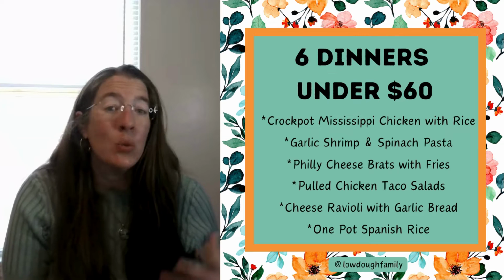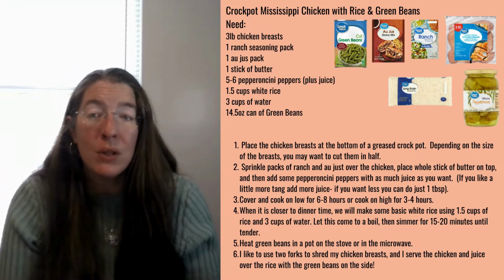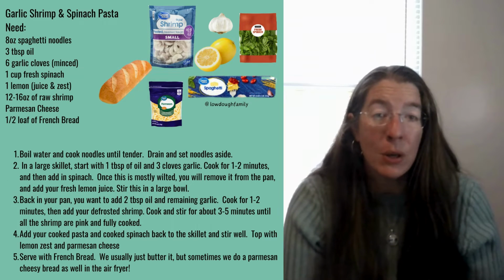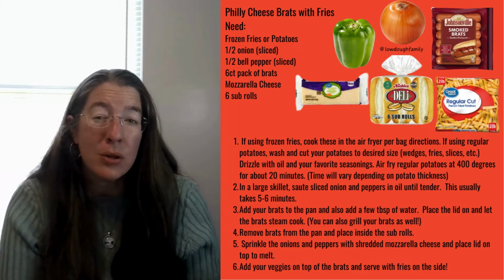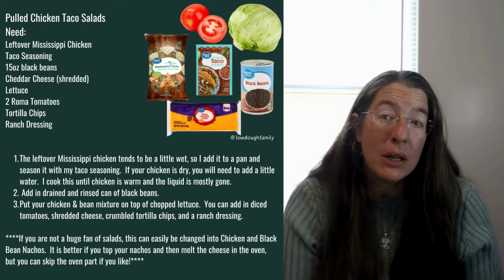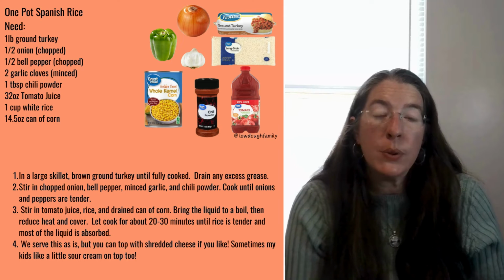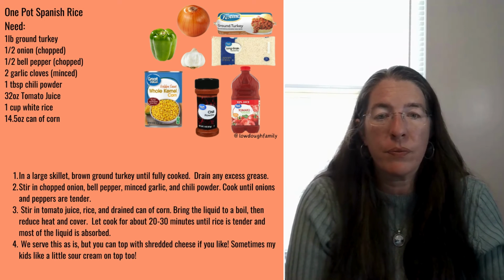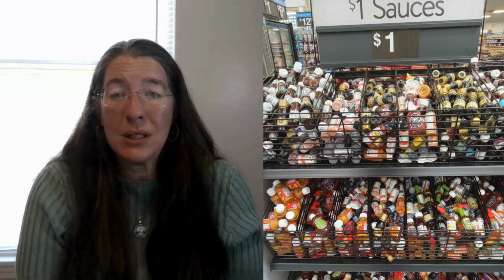Quick and Easy Dinner Recipes for Families Under $60 at Walmart!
We are back with another full week of dinners for $60 or less at Walmart!

This week is all about quick, easy, and yummy meals that both kids and adults will like.

Check the prices in your area by clicking the grocery list and changing the zip code to your area!

Facebook: Go search "Low Dough Family" to find out page!

Don't forget to sign up for our email newsletter that comes out on Fridays!!